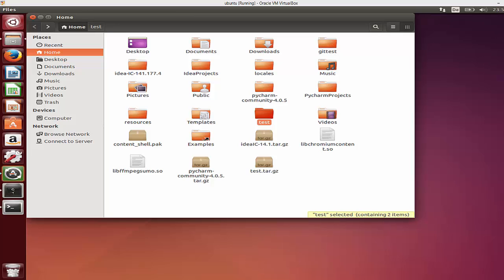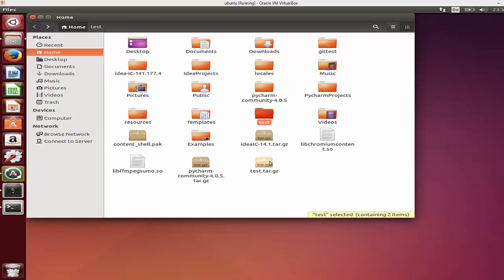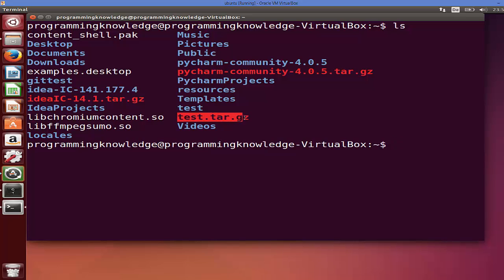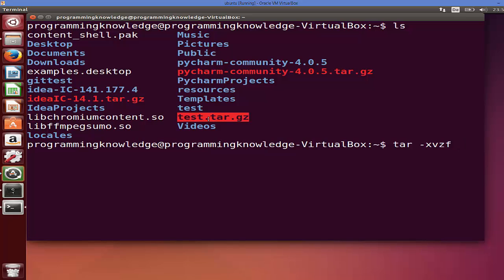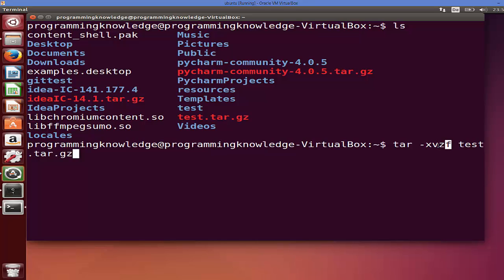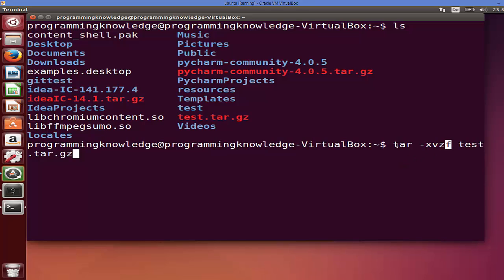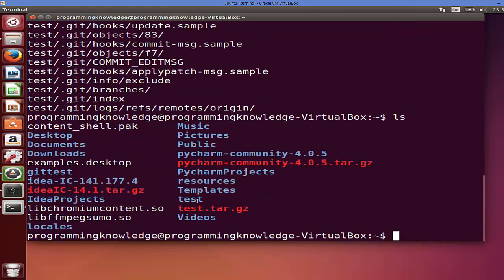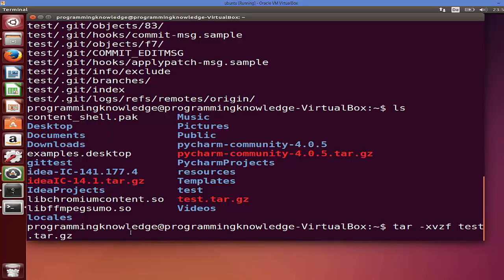How to Extract a tar.gz File in Linux using Terminal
What command do I need to unzip/extract a .tar.gz file?
installation - How to extract a tar.gz file
How to unzip .tgz file using the terminal?
How to open a tar file in Unix or Linux
How to Create & Extract tar.gz and tar.bz2 Files in Linux